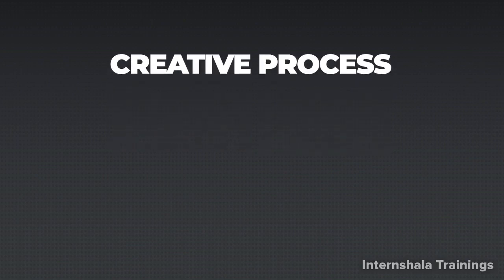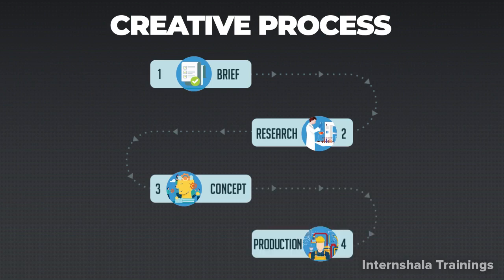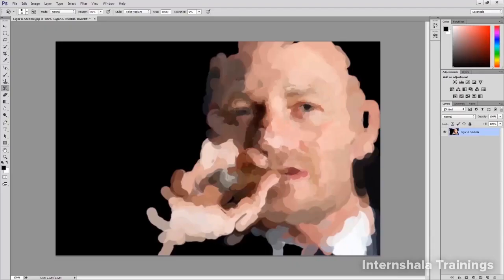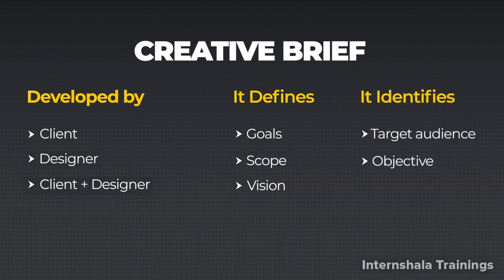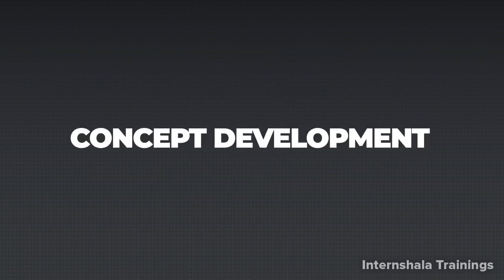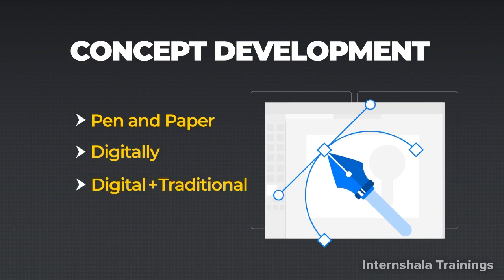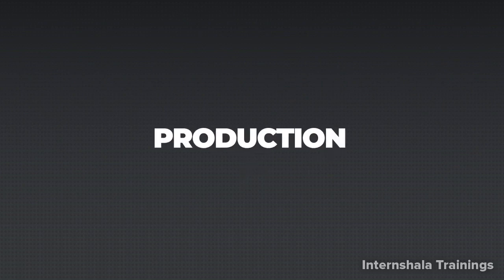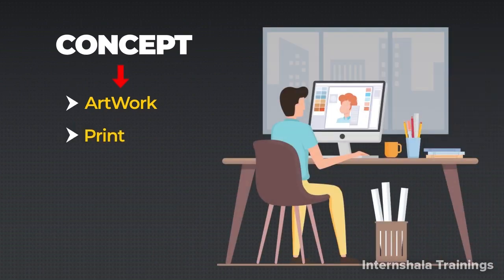Creative Design And Process Final With Logo Compressed | Ep 01 | Speditz14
How To Find Logo Design Ideas:
Hello everyone, welcome back, many of you asked me,
how to find logo design ideas, it was really a hard question
to answer, because I can’t teach you creativity, but there is
some methods that help you get creative and come up
with great logo design concepts.
So today, I am going to walk you through the process of
designing a logo, but I will concentrate on the thinking
behind the design part.

Generating Logo Design Ideas:
In order to generate great logo design ideas, you have to put in the time into the thinking behind the design, it’s a whole process, if you follow it, you will be in good position to come up with good ideas, that works as great solution for the client’s problem.

Creative Brief:
To start the thinking process, you have to collect every
information needed of your client, and this can easily done
by creating a creative brief, It’s a simple document you
send to your client, that ask thoughtful questions about the
client and his business, in order to gather specific
information about the project, and to define your client’s
expectations.
Analyze brief, discover & research business competitors and target audience.

Mindmapping:
After sending the creative brief documentto the client,
he will respond with the information needed.
The company name is Royal Veggies Transport.
The client wanted something elegant and classy, at the
same time the logo needs to reflect the veggies aspect.
To achieve that, we will use the logo’s main keywords to
extract some unexpected ideas, that is what we call mind
mapping.
Mind mapping is the creation of a visual representation of
the words related to the main topic, then finding other
associations to these words, in order to generate creative
logo ideas.

Words Association:
After The mind mapping phase, I make separated lists,
each main word with its associations.
then I take off the words that I find inconvenient to the
project, then I make some combinations of three words,
one word from each list, so I can get some unexpected
ideas for the logo .

Sketching
Saul Bass said, Design is thinking made visual.
So after all the thinking and the research process it’s time
transform that into a visual.
So, these are the combinations of the word that I extracted
from the Mind Mapping and the word Associations.
To attend the right solution for your logo, you have to
execute all the combinations, then you filter them and the
stronger survive.
I will walk you through the execution of one combination,
which is, Carrot, Crown, Wings.
Putting in mind all the information that I collected before, I
will start by sketching.
It doesn’t require being precise when sketching, it’s only
about capturing the essence of the idea.
In fact, anyone can draw, as I showed you before in the
mood board I collected some Images, I will use it as
reference, if you don’t know how to draw a carrot, look at
a photo of a carrot, and try to do the same thing with
simpler form.